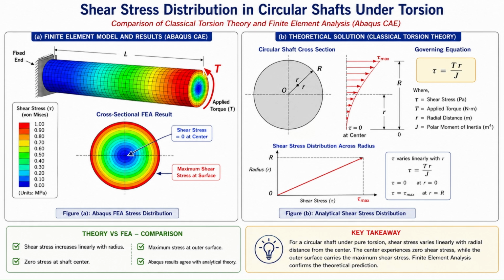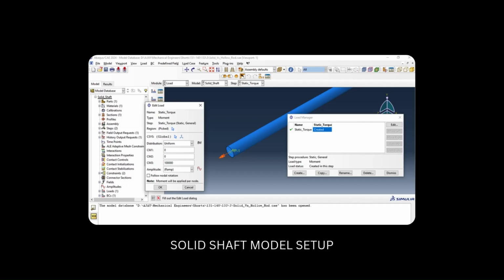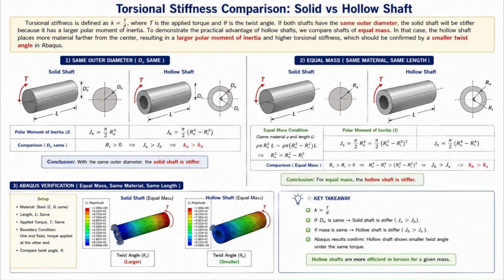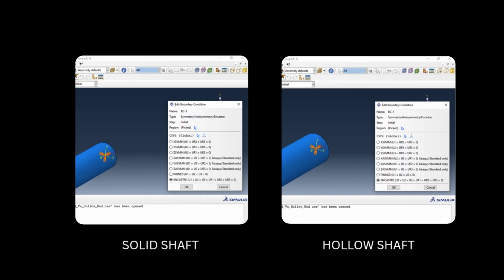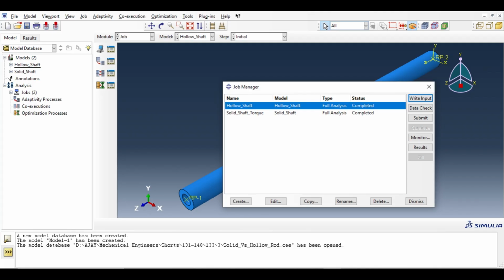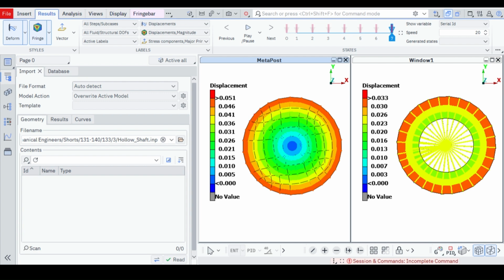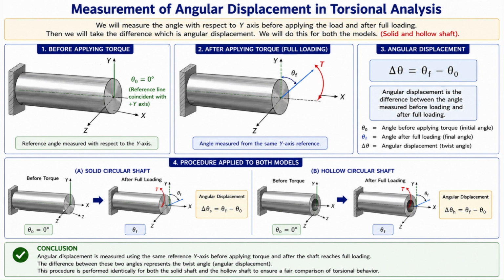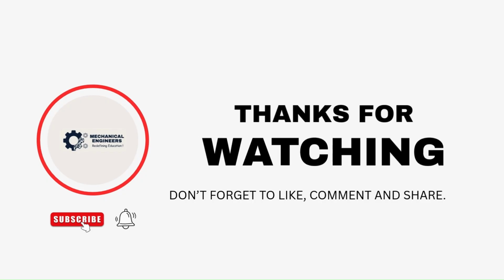Hollow vs Solid Shaft: Which Has Higher Torsional Stiffness? | Abaqus FEA + META Validation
Have you ever wondered why hollow shafts are widely used in automotive drive shafts, transmission systems, bicycle frames, and aerospace components instead of solid shafts?
In this video, we verify one of the most important concepts in Strength of Materials and Machine Design using Abaqus Finite Element Analysis (FEA) and META Post-Processor.
Although many engineering textbooks state that a hollow circular shaft can have higher torsional stiffness than a solid shaft of the same mass, this video demonstrates the concept through simulation and quantitative comparison.